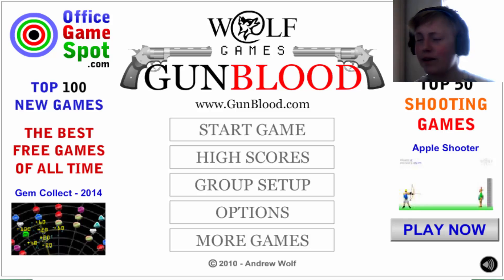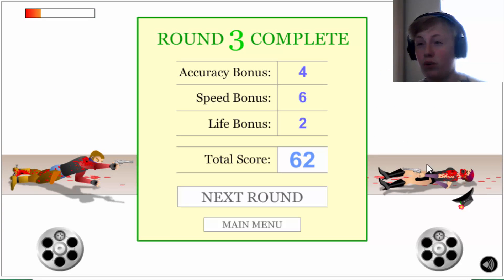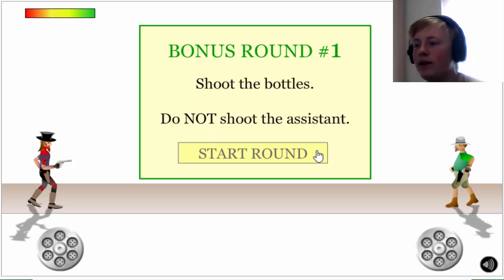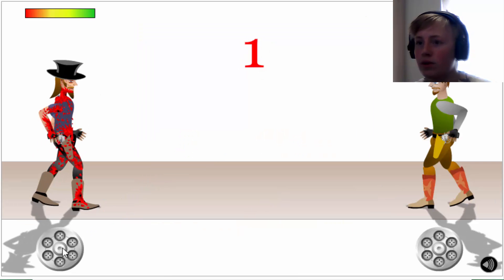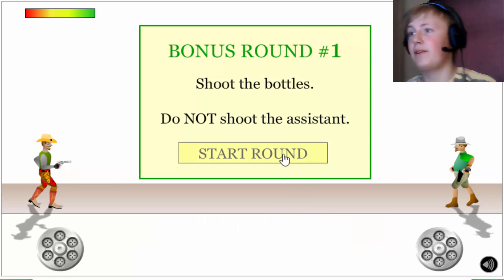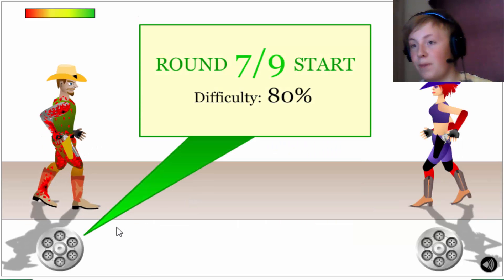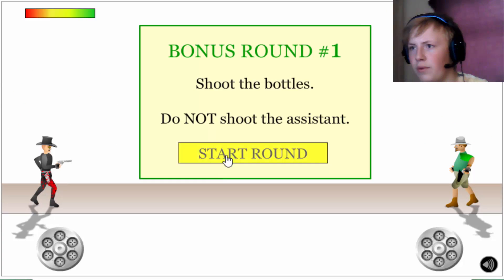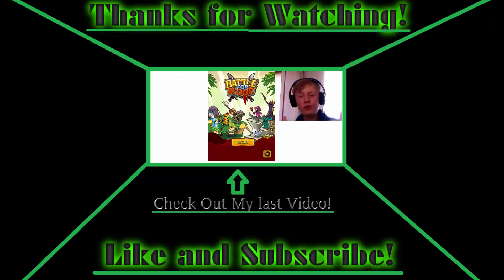Gunblood Ep.5 Damn you BIRDS!!!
Hey all you awesome doods and welcome to my last video of Gunblood! I used every character just to spice things up a little :D Hope you enjoy ;)